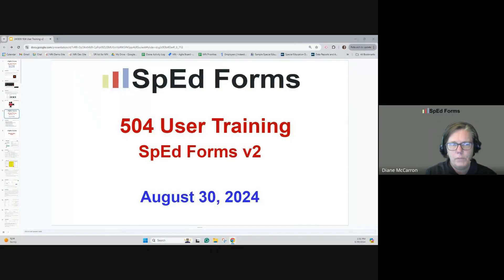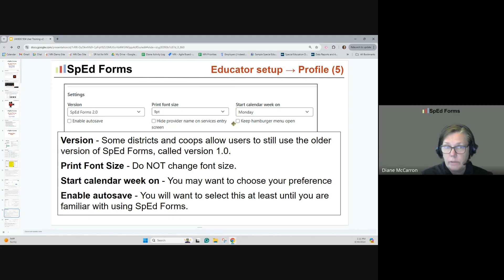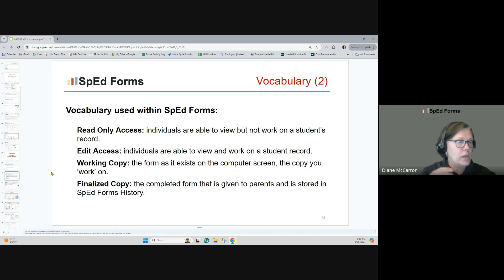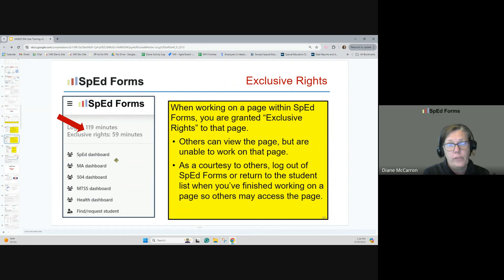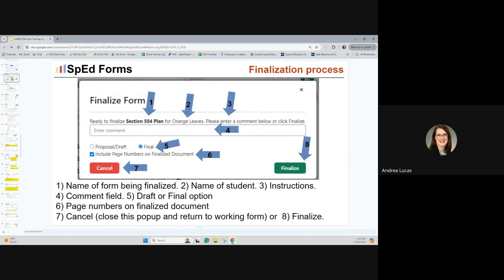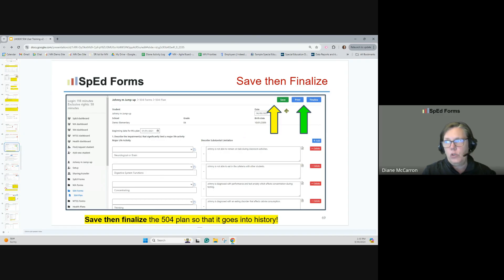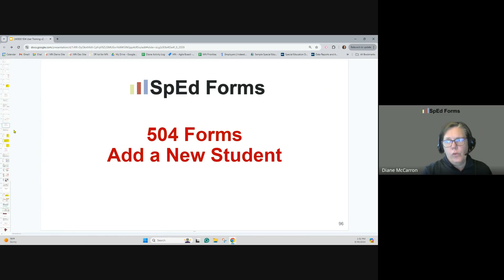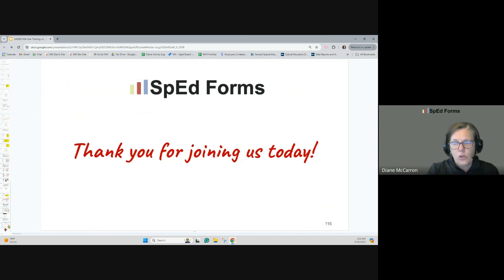240830 504 Users Training v 2.0